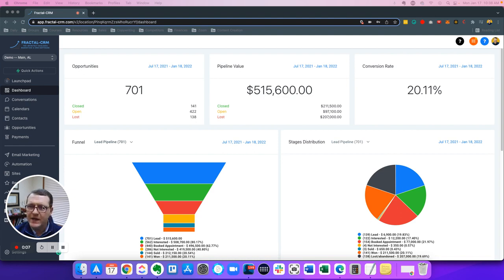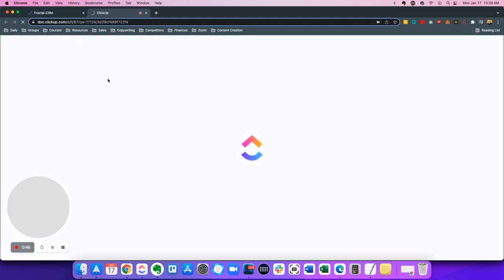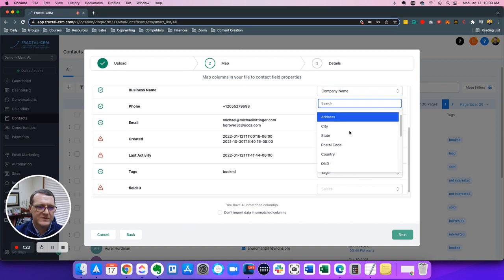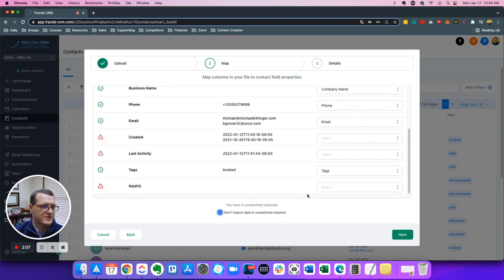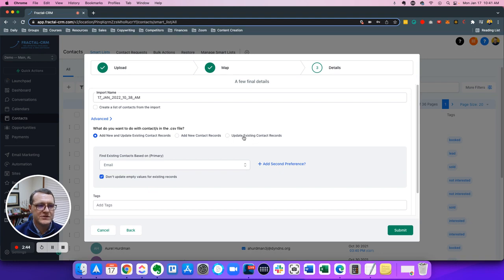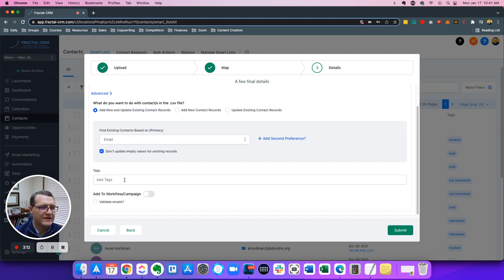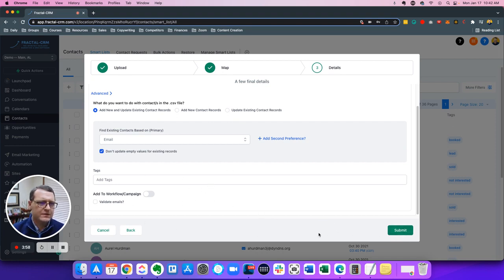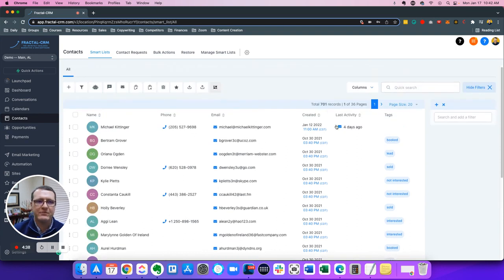How To Import Contacts Into Fractal CRM Software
Discover how easy it is to import your list of Contacts into Fractal-CRM.
(in fact, it took way longer to record the video than it does to import the contacts 😀)

Sign-up at Fractal-CRM.com

❌  Kajabi

Benefits include...
✅  Unlimited Contacts
✅  Unlimited Users
✅  Unlimited Calendar/Events

*** Fractal-CRM is now Fulcrum Pro CRM

Michael